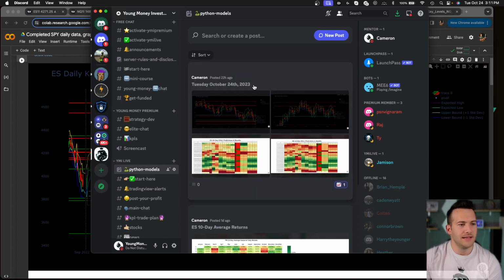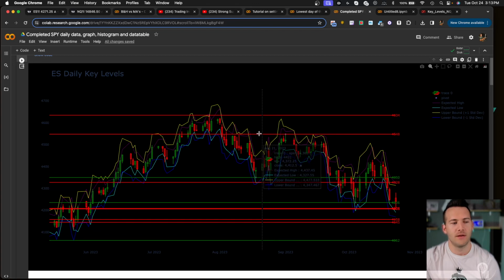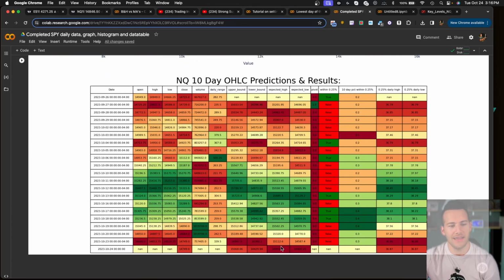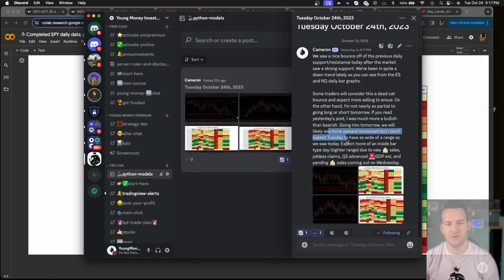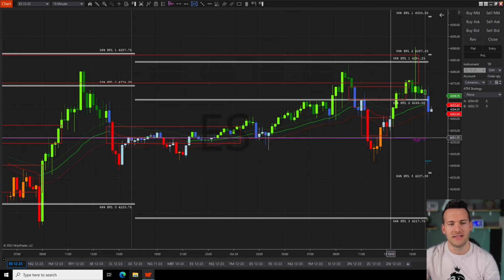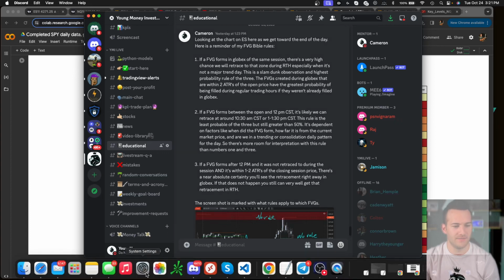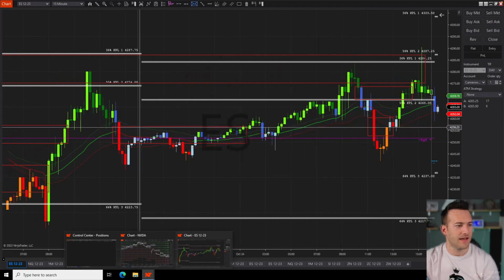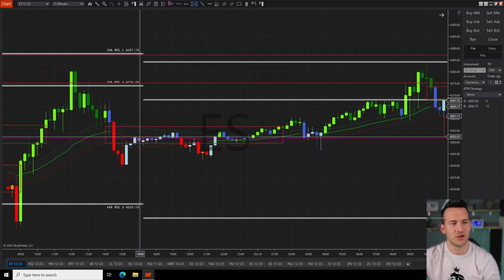Coding Transformed the Way I Trade